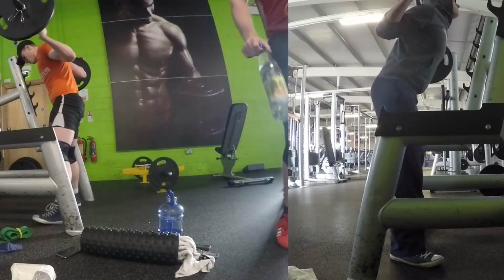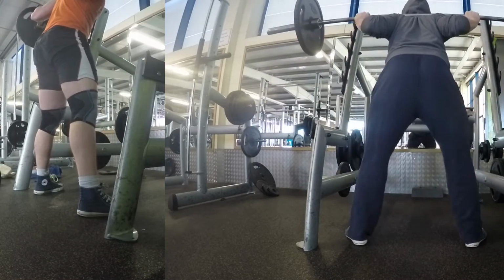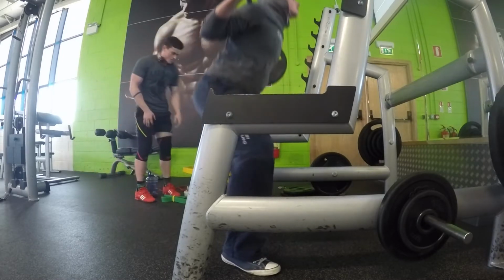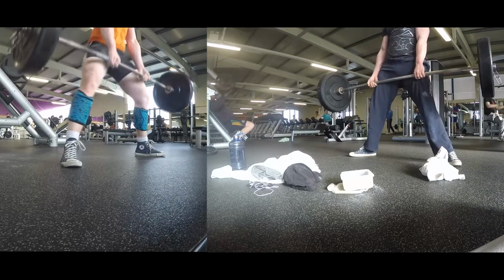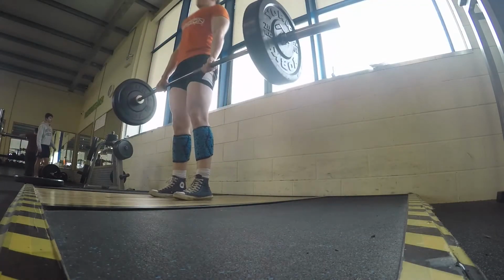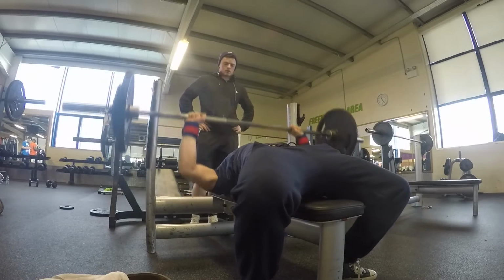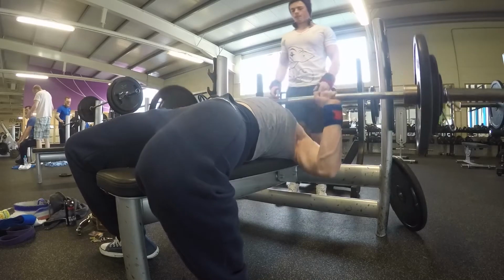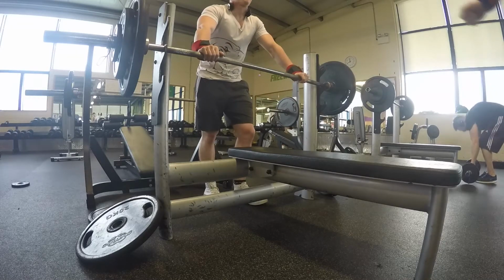Just Going Through The Motions